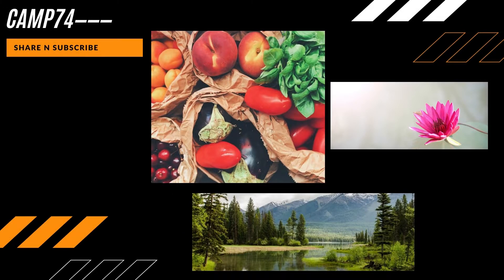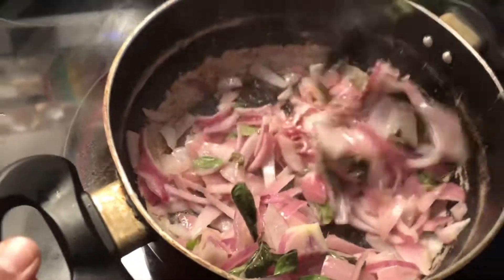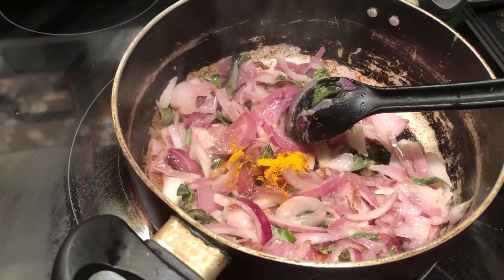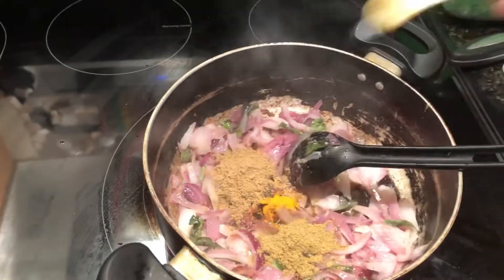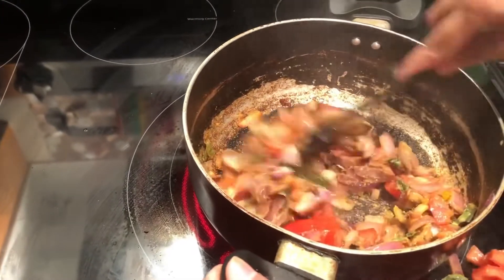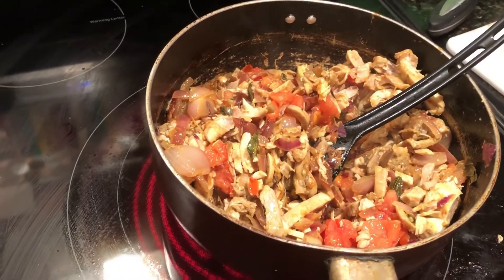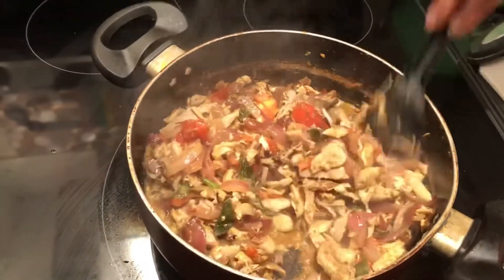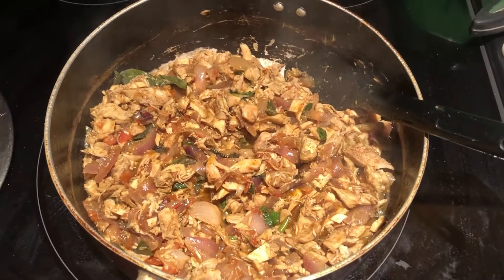Scrambled chicken masala..simple, quick & easy special